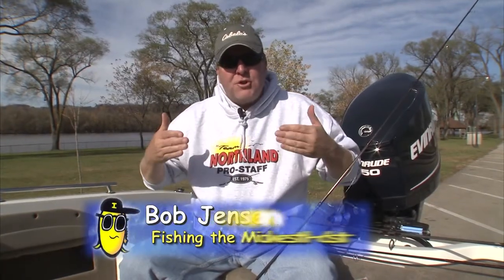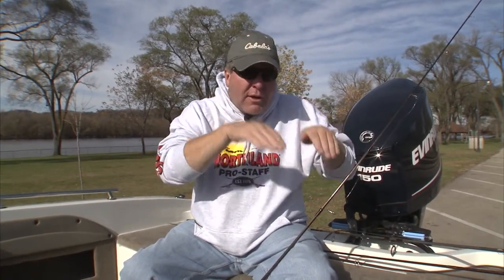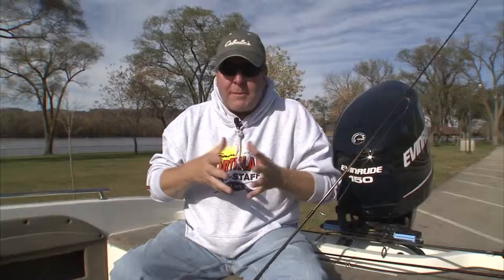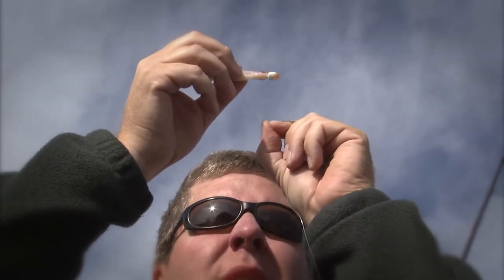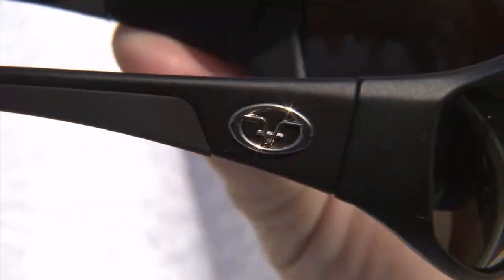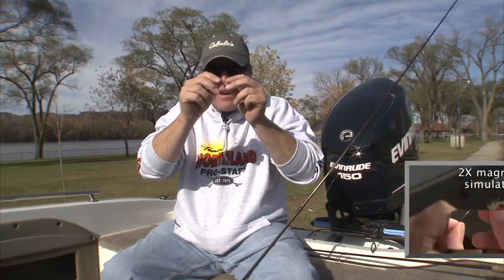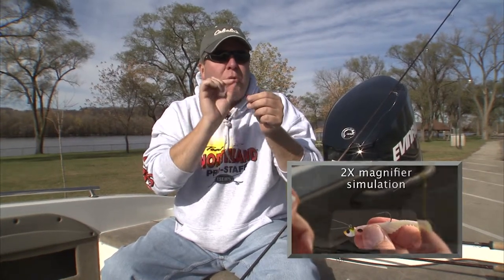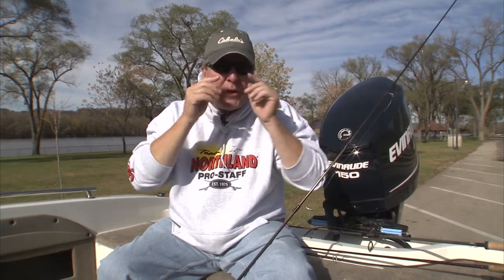Fishing the Midwest Tip - See Better for Better Fishing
Eye protection when out on the water is essential. It keeps your eyes healthy and protects against insects and possibly getting a fishing lure in your eye. The Flying Fisherman bifocal sunglasses feature a 2x magnifier lens that allows you to see your jig more clearly when rigging your bait.